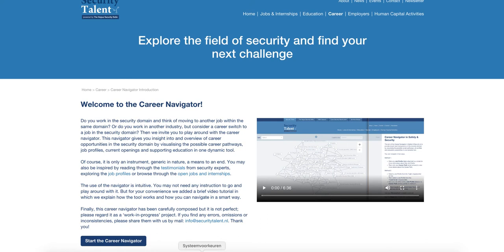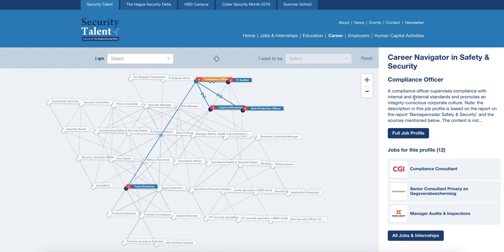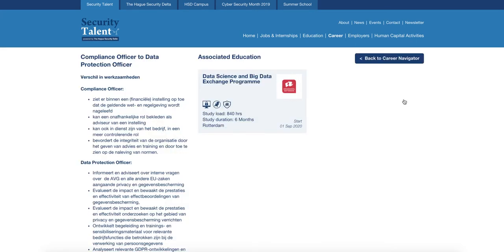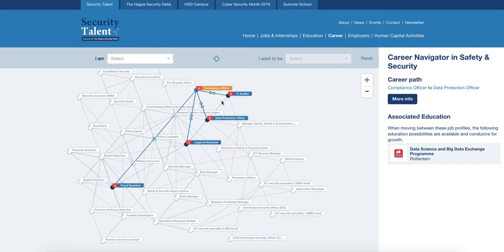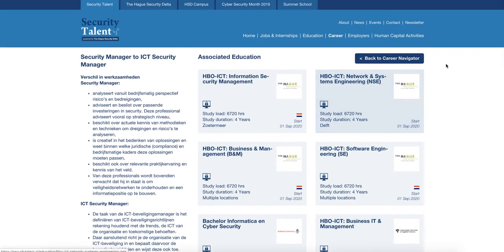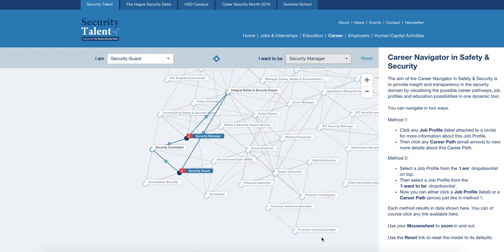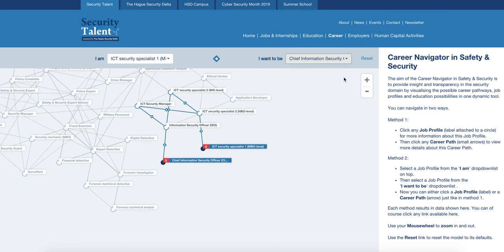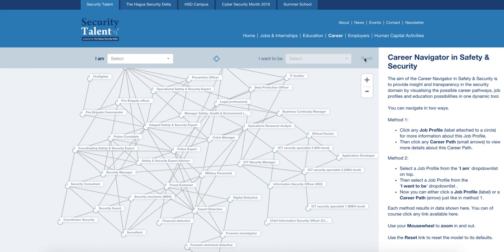Video Tutorial Career Navigator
The Career Navigator can be found on the website securitytalent.nl